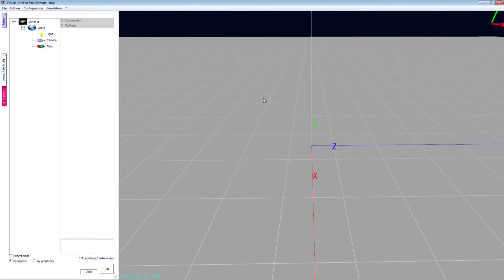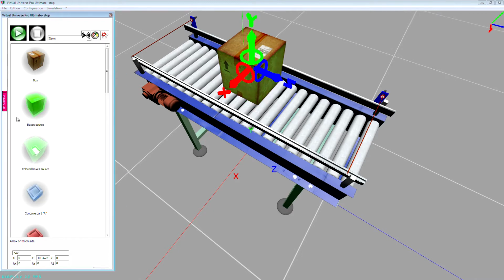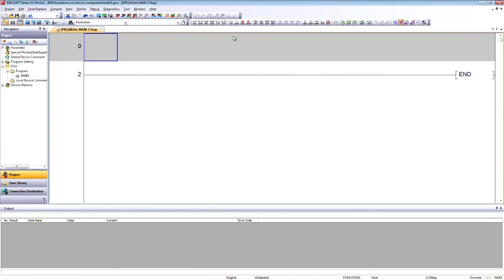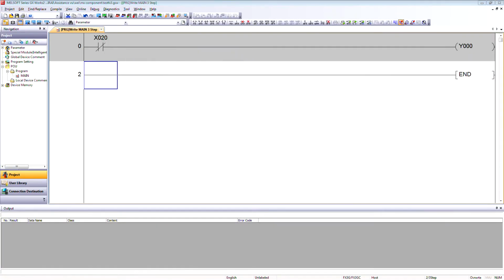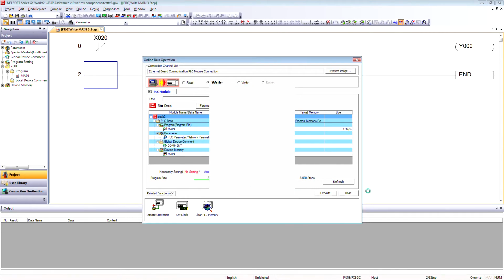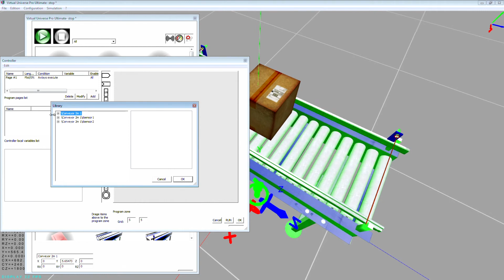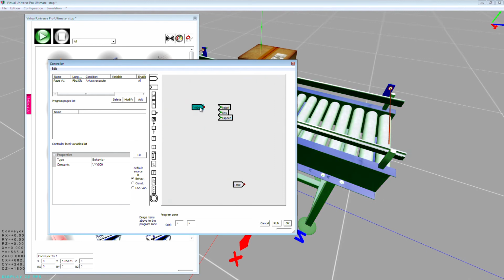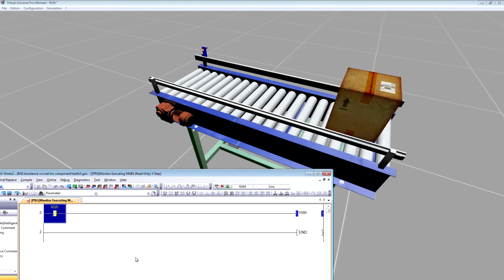Mitsubishi PLC simulation programed with GX Works using Virtual Universe Pro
Show step by step how to create a simulation in Virtual Universe Pro and drive it with a Mirshubishi Plc programed with GX Works.